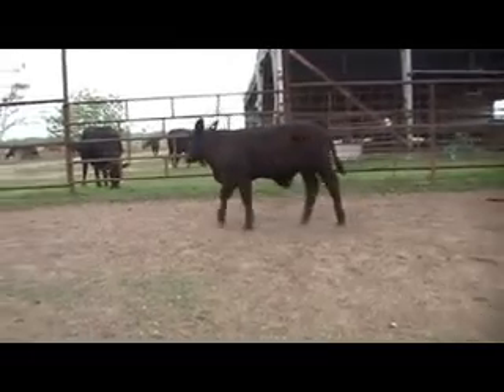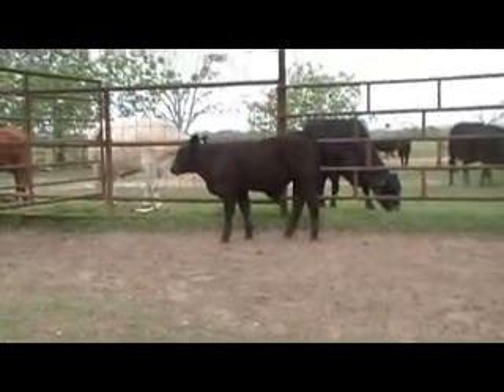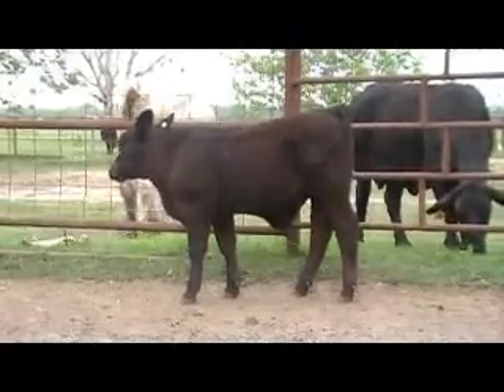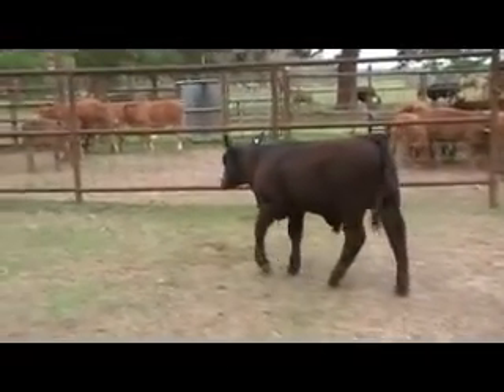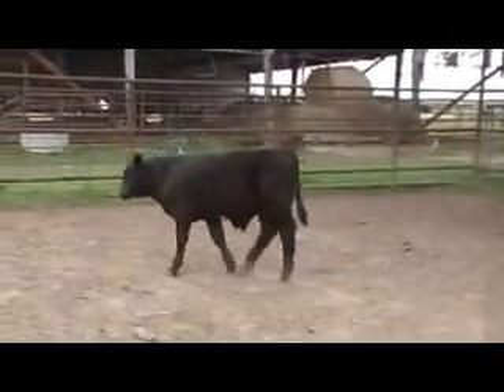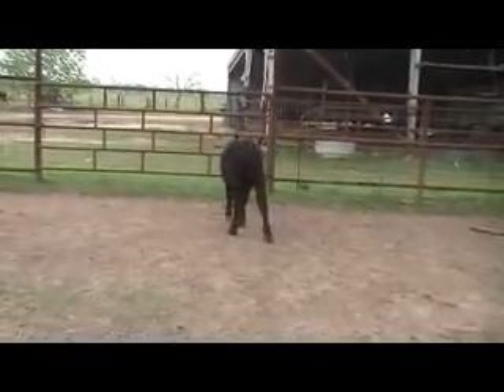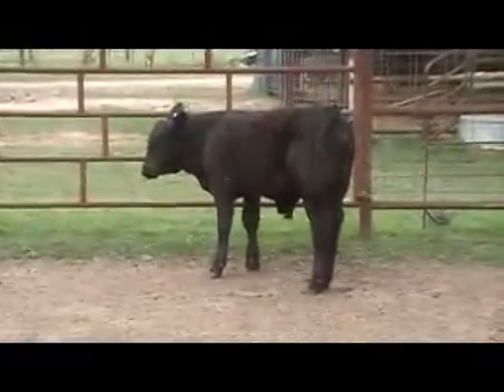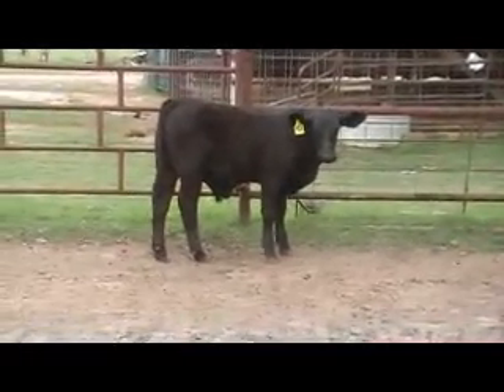12 e t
nohavitzas club calves